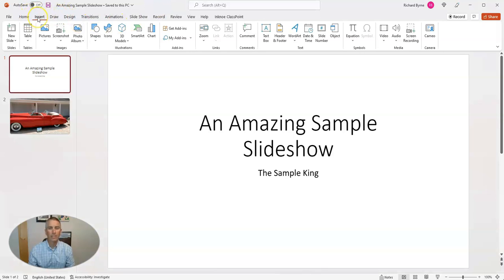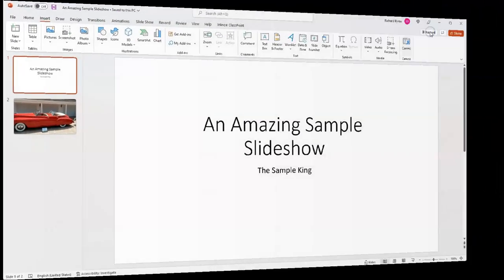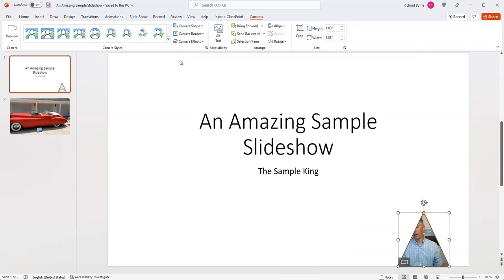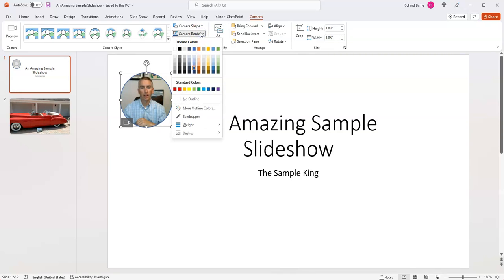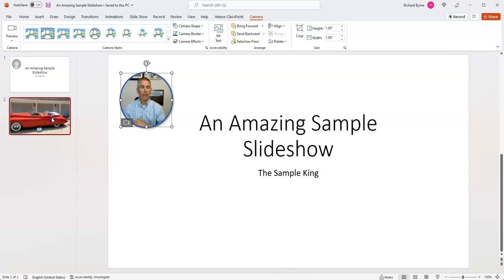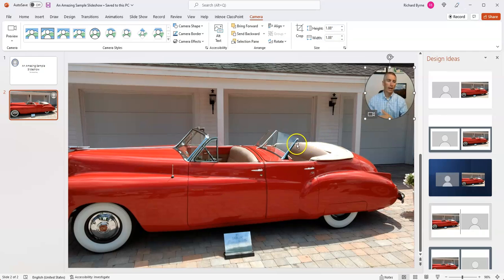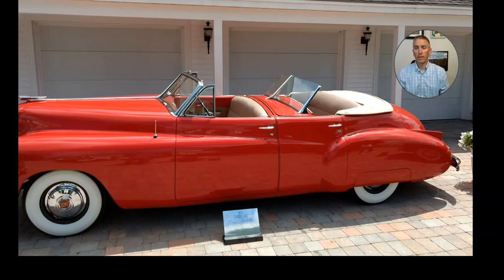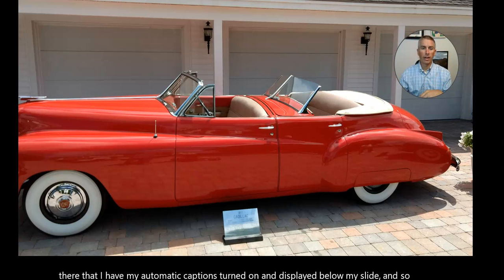How to Use PowerPoint Cameo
Cameo is a PowerPoint feature that you can use to insert your live camera feed into any and all of the slides in your presentations. It's great for making sure your audience sees your face throughout a virtual presentation.

🏫 Take a course with me: 🏫